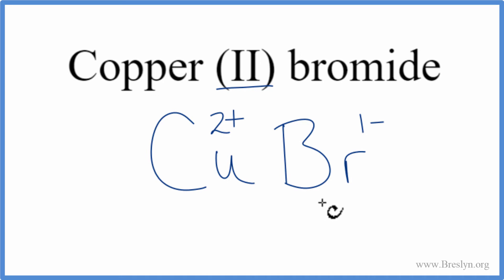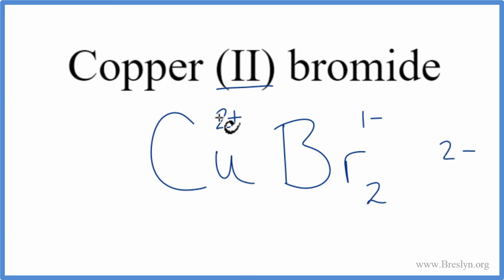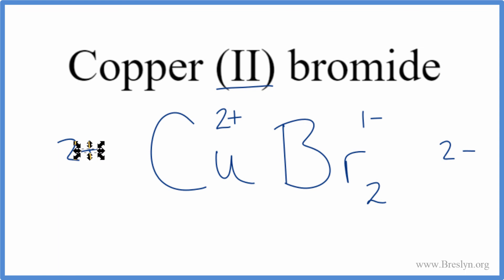How to Write the Formula for Copper (II) bromide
In this video we'll write the correct formula for Copper (II) bromide, CuBr2.

To write the formula for Copper (II) bromide we’ll use the Periodic Table and follow some simple rules.

1. Write the symbol and charge for the transition metal. The charge is the Roman Numeral in parentheses.
2. Write the symbol and charge for the non-metal. If you have a polyatomic ion, use the Common Ion table to find the formula and charge.
3. See if the charges are balanced (if they are you’re done!)
4. Add subscripts (if necessary) so the charge for the entire compound is zero.
5. Use the crisscross method to check your work.

Notes:
For a complete tutorial on naming and formula writing for compounds, like Copper (II) bromide and more, visit: